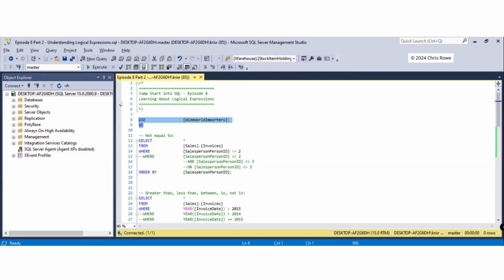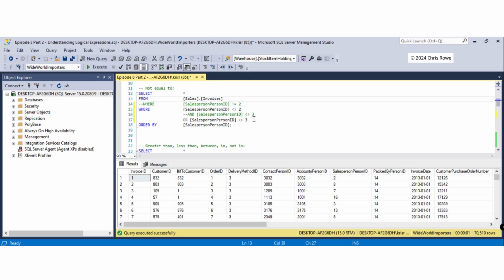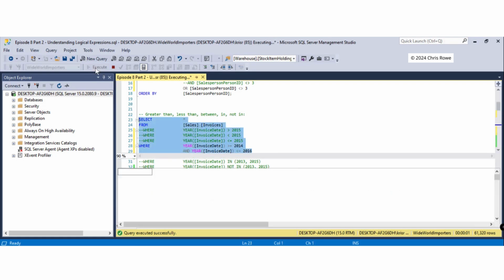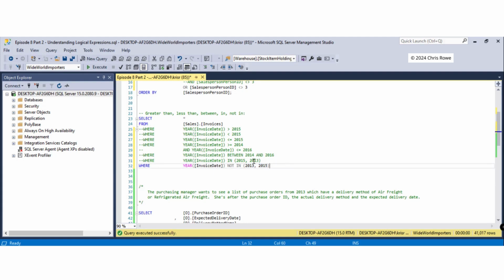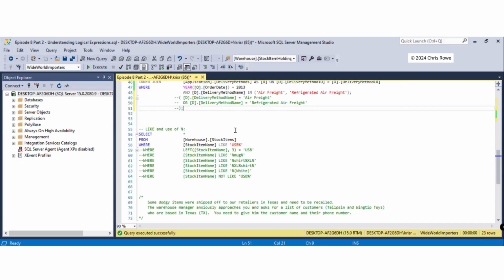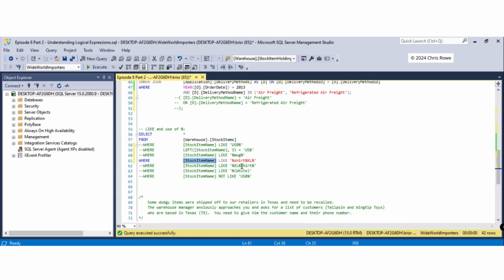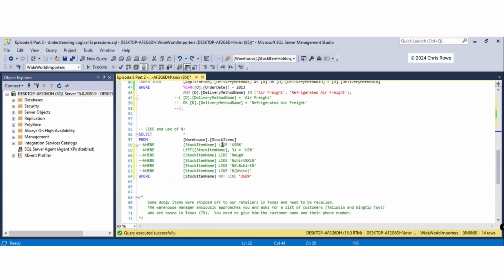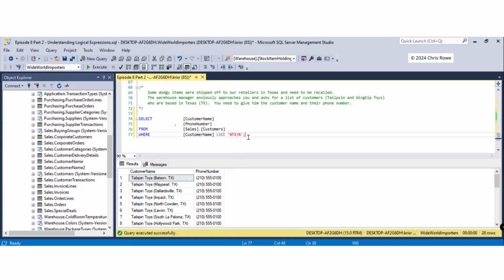Episode 8 Part 2 - Learning About Logical Expressions